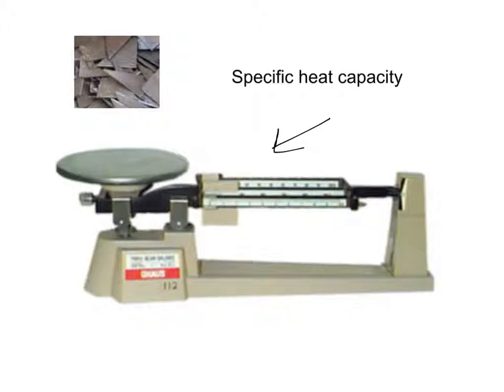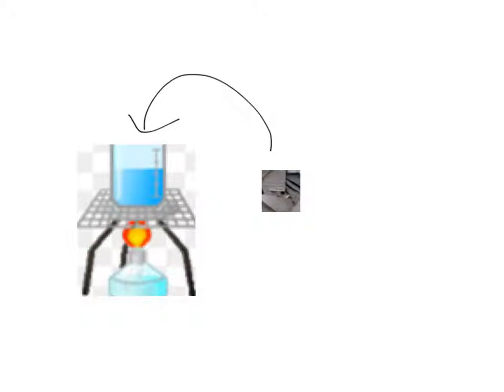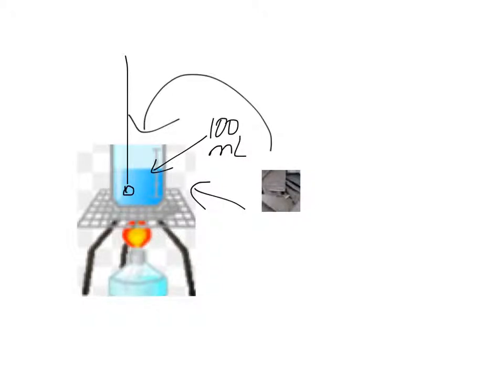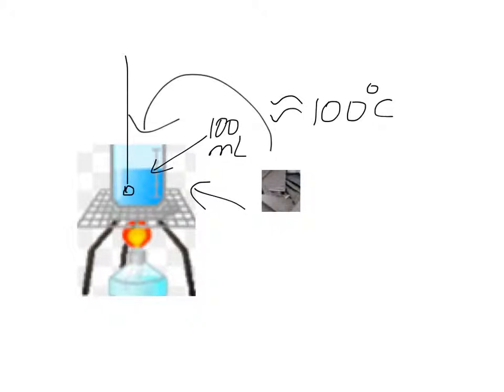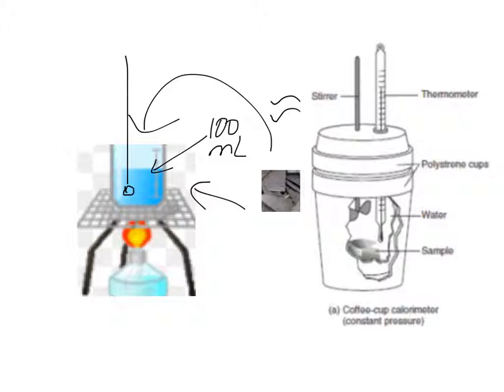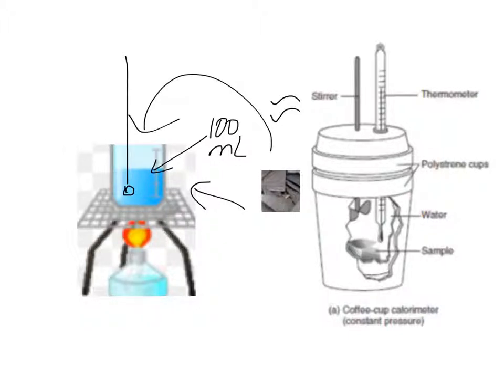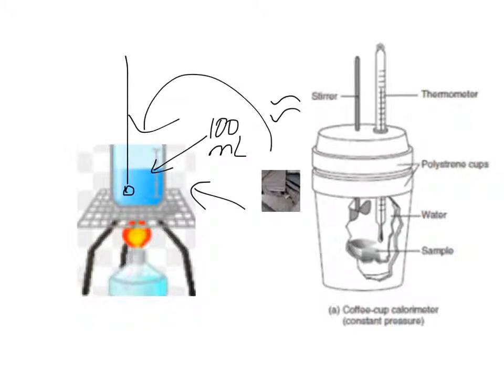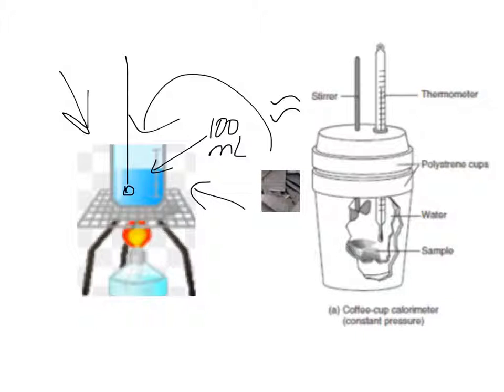specific heat determination